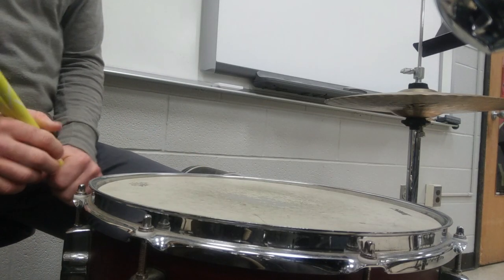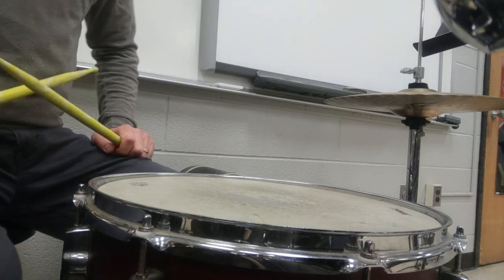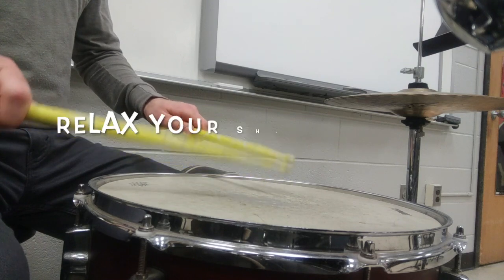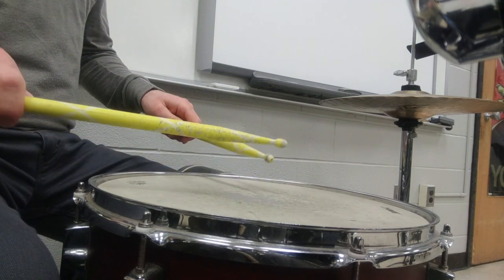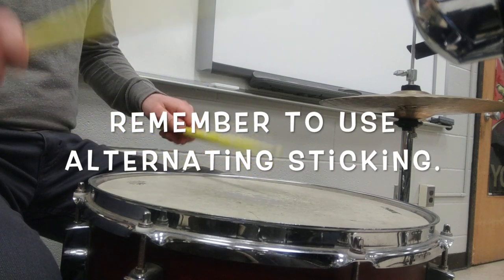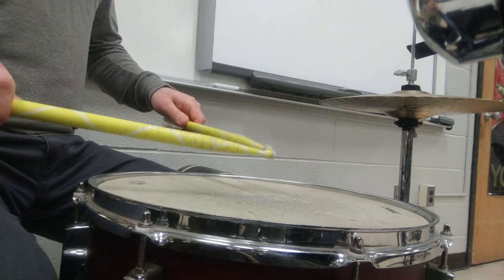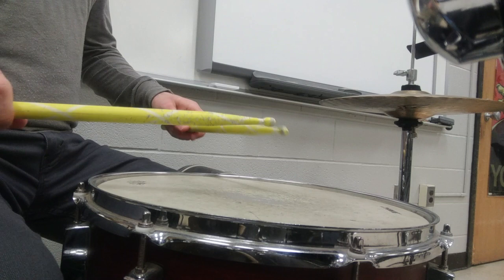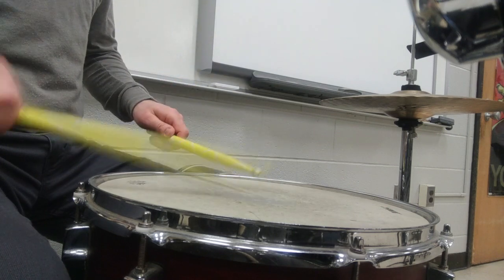Percussion Warm Up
This video contains roll and accent exercises for snare drum.